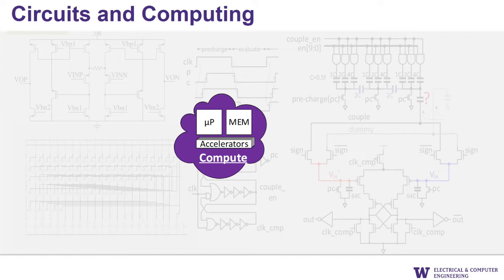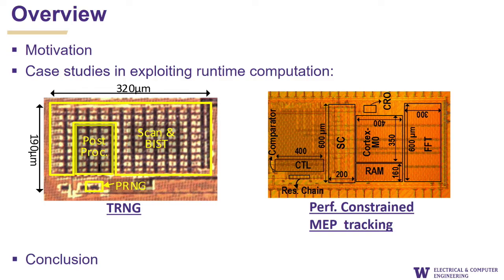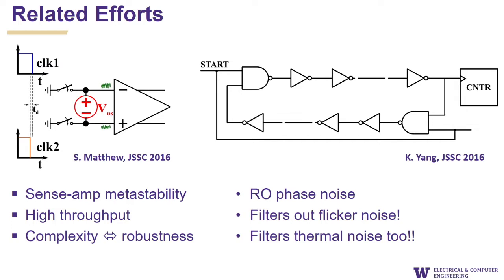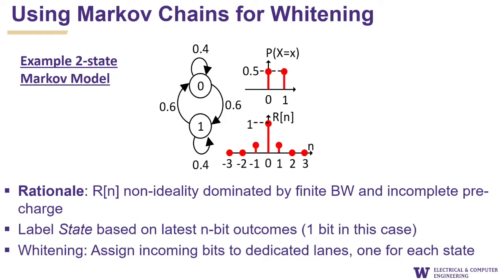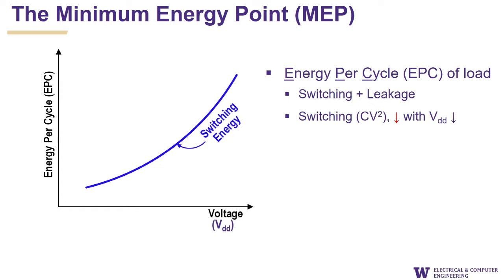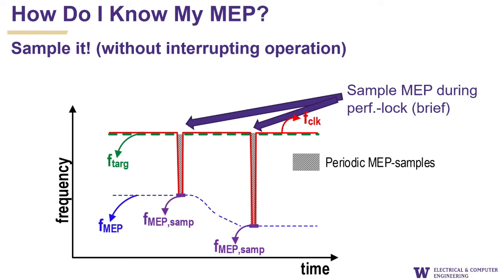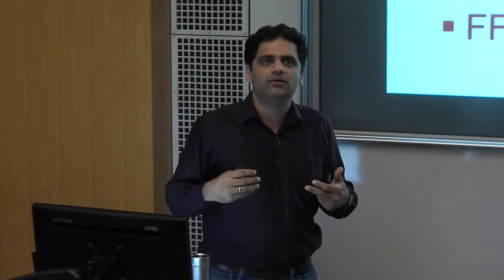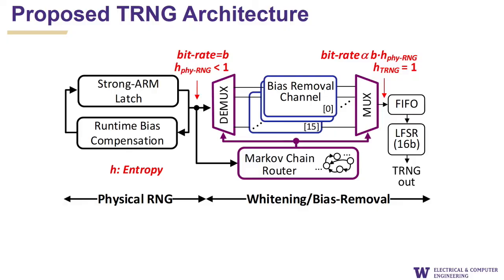UWECE Research Colloquium: February 4, 2020 - Visvesh Sathe, University of Washington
"Re-thinking the design of integrated circuits and systems: A Run-time computation perspective"